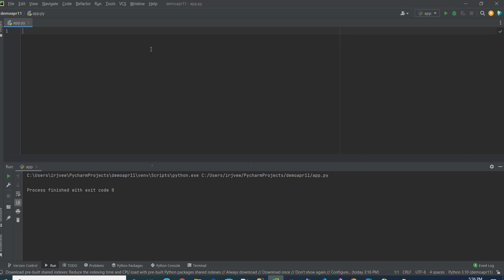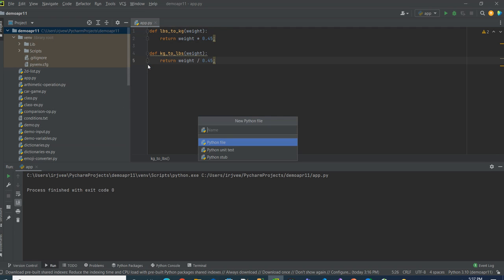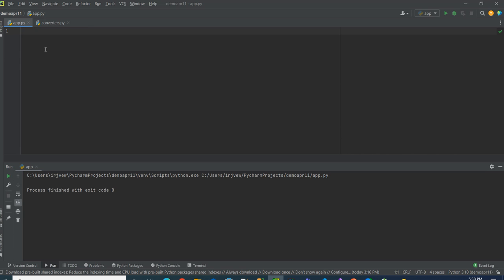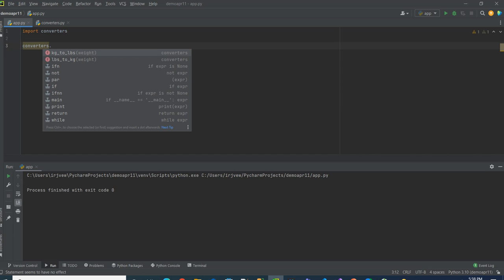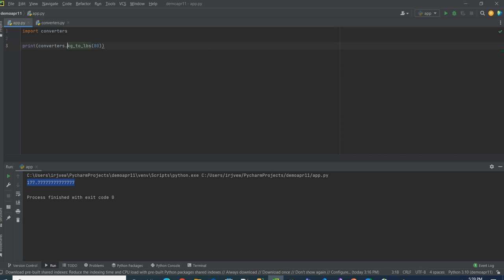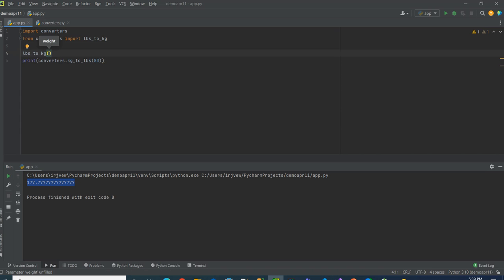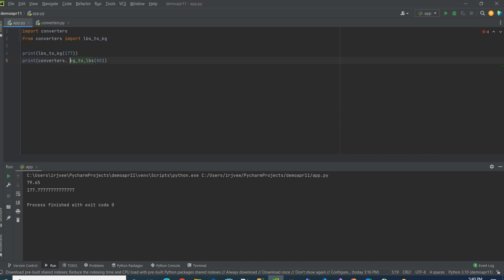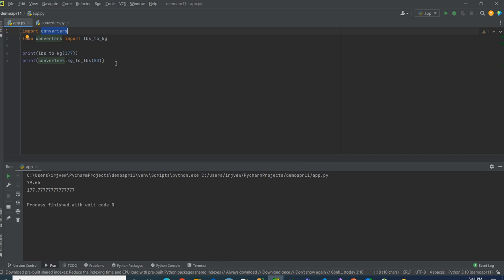Python Tutorial For Beginners - #42. Modules in Python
In this Video , i explained about what is modules and importance of it in python .